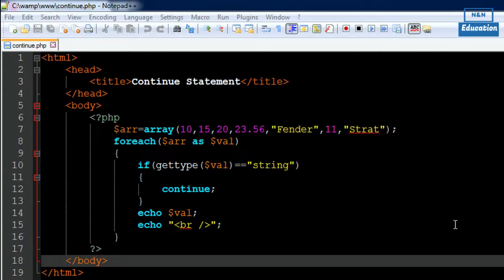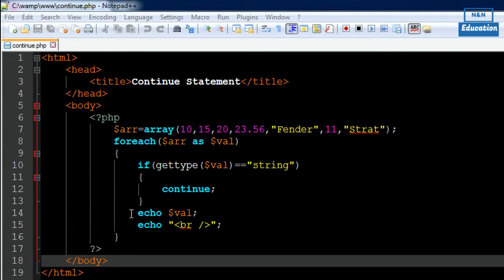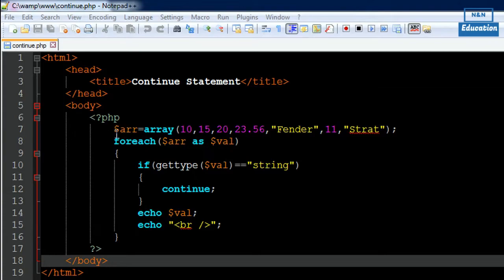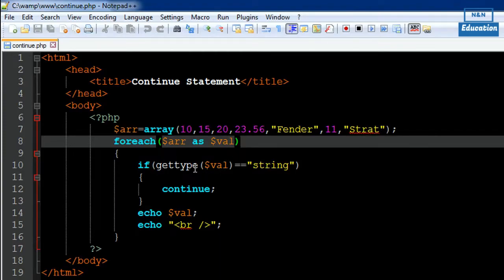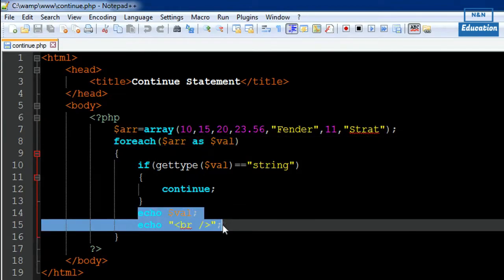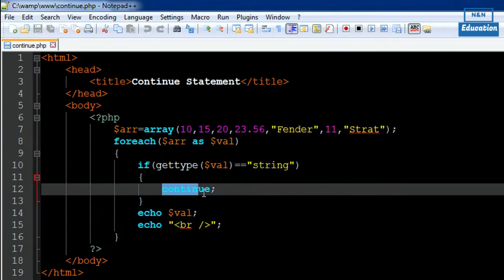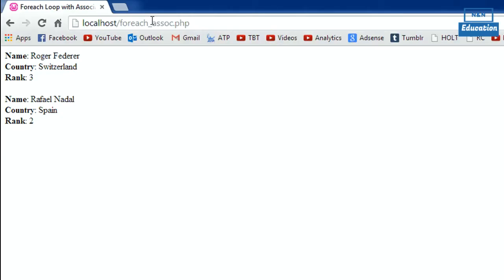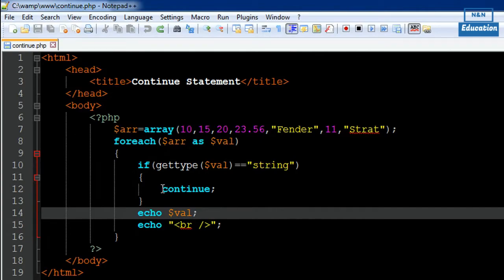PHP: Hypertext Preprocessor -Tutorial no 31 Continue Statement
In this video we Cover Continue Statement